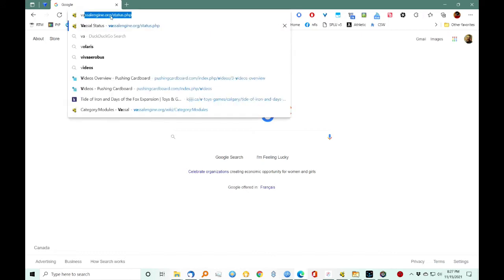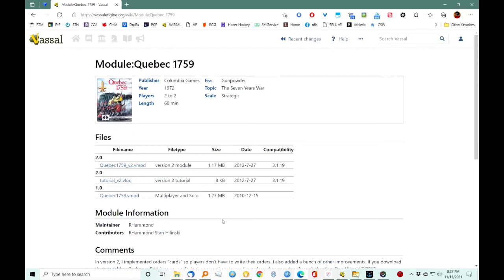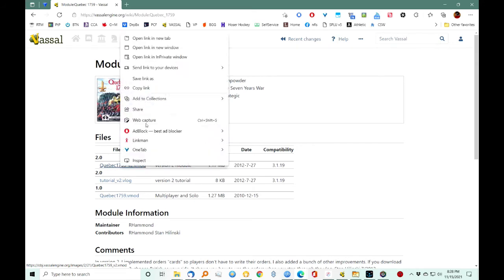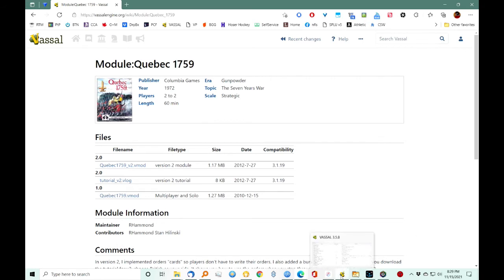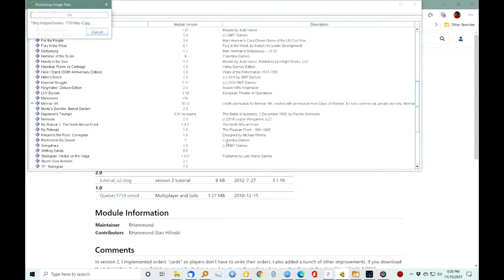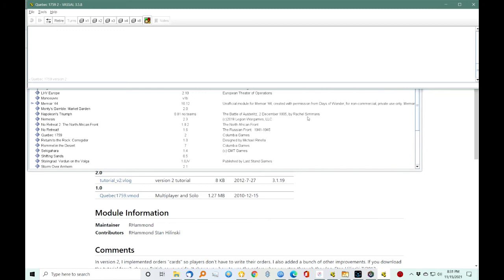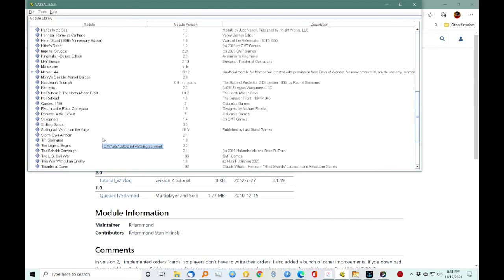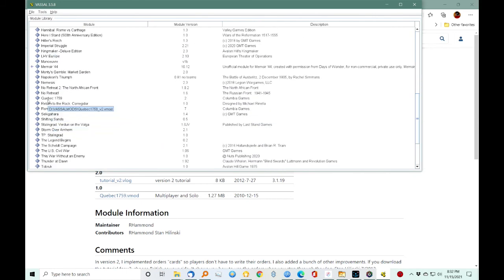Loading VASSAL Modules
Once you have VASSAL installed, here's how to install game modules.